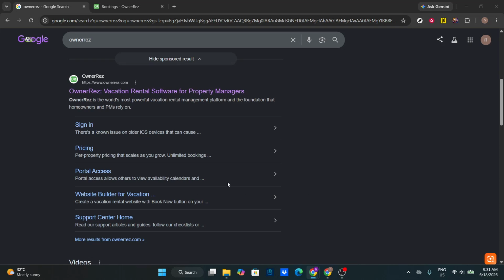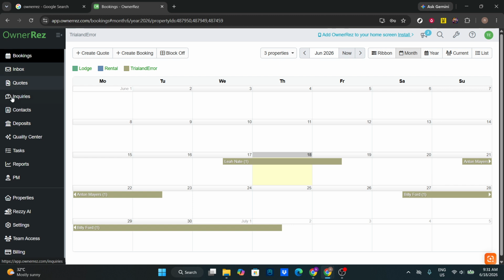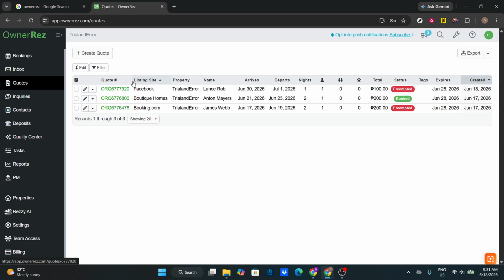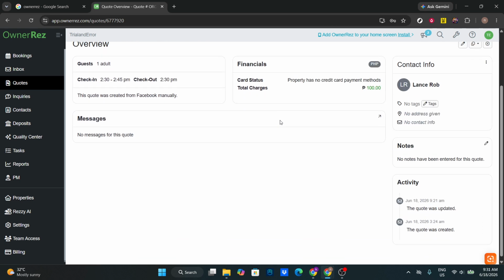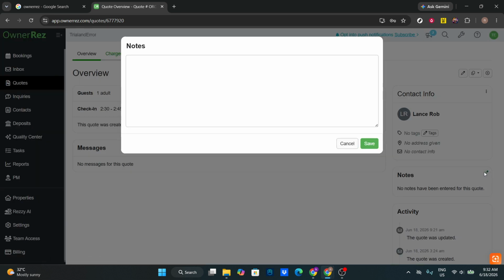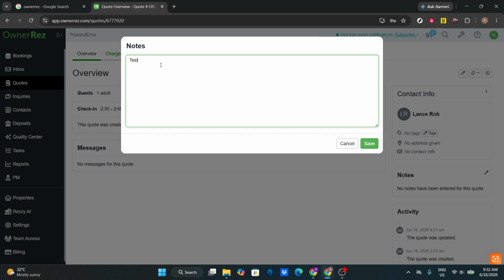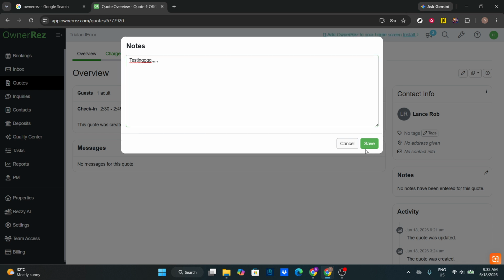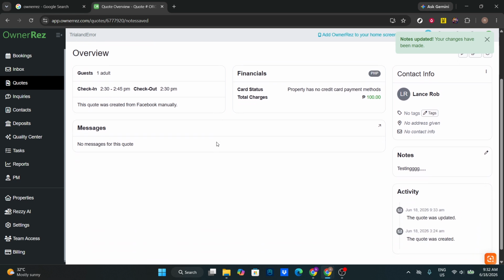How To Edit Quote in Ownerrez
Want to modify a quote in OwnerRez? In this video, I’ll show you how to edit quote details, pricing, and reservation information.

💡 What You’ll Learn in This Video:

How to edit quotes in OwnerRez
How quote management works
Tips for adjusting pricing
How to update reservation details
Booking workflow best practices

✅ Perfect for rental hosts and property managers.